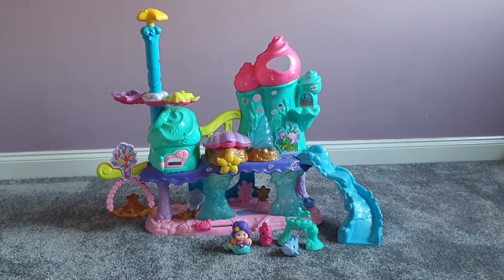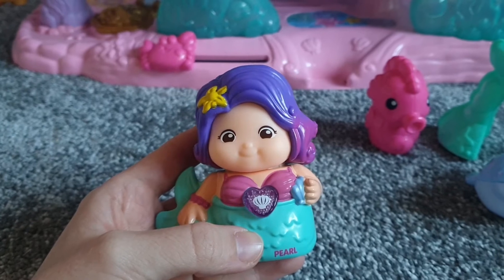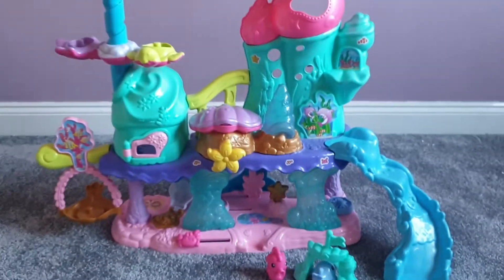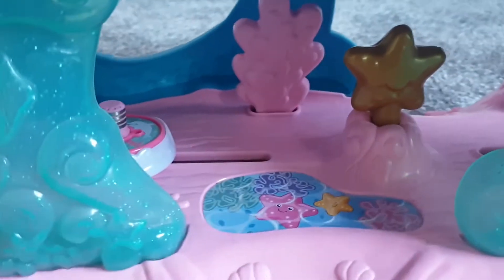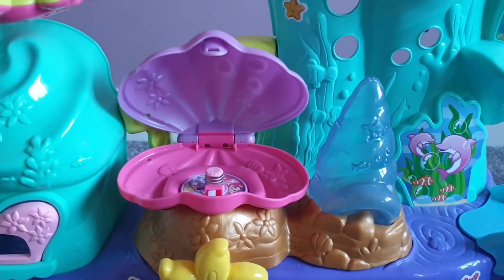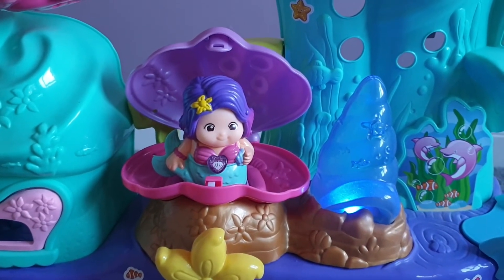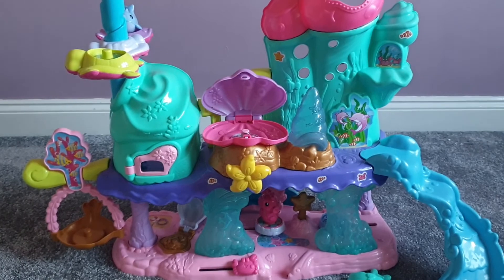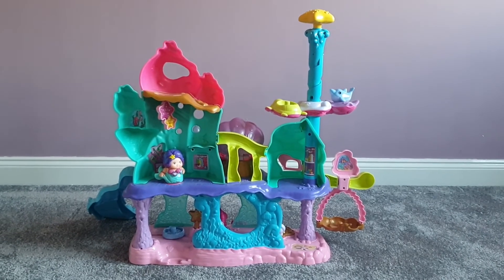VTECH TOOT TOOT MERMAID LAND TOY SHOWCASE | MrsWendyJayne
Hey guys, today we are looking at the VTECH TOOT TOOT MERMAID LAND! I am doing a series of toy showcases for you guys and this week its mermaids! I hope you enjoy watching and find it useful, I will link all the other videos in the series so far below in case you have missed them. Stay safe guys, much love Mrs Wendy Jayne xoxo

All opinions are 100% my own and I would never recommend a product or service I didn't 100% love. There is no additional charge to you! Thank you for supporting me so I can continue to provide you with free content each week.